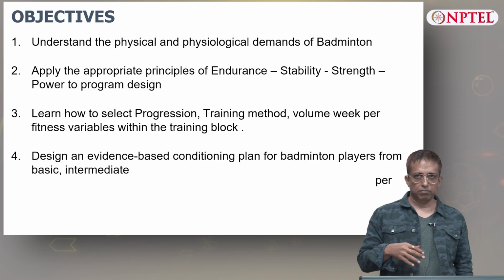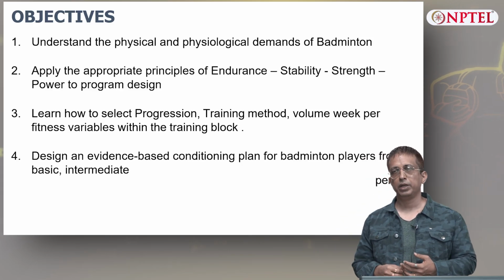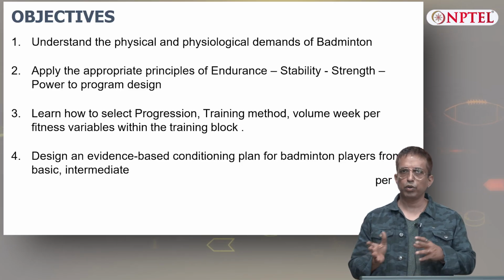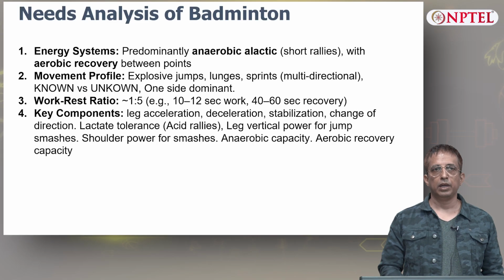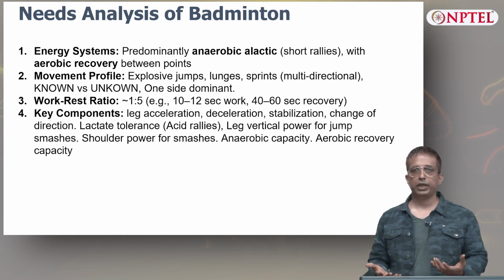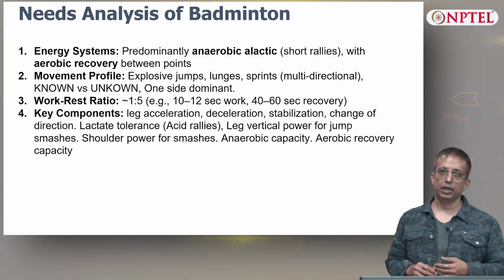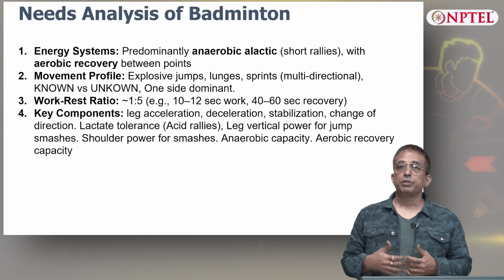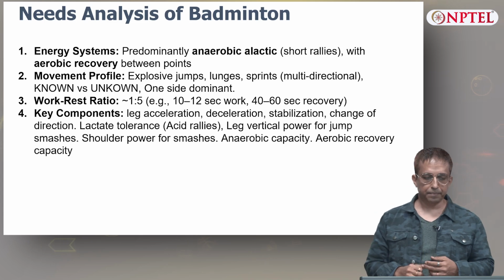Badminton Needs Analysis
This is an introduction to what the sport of badminton and the physical demands it involves. Once the demands of the sport are known it's much easier to decide the conditioning program of that particular individual player